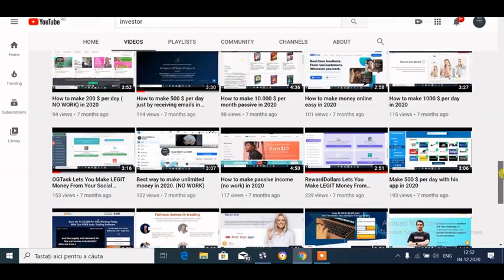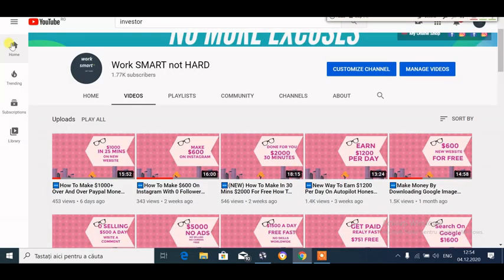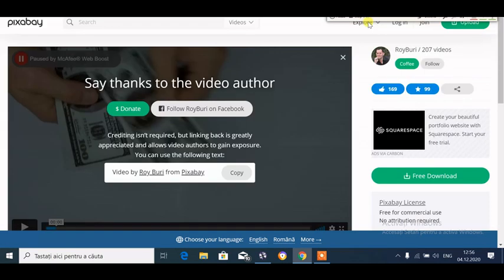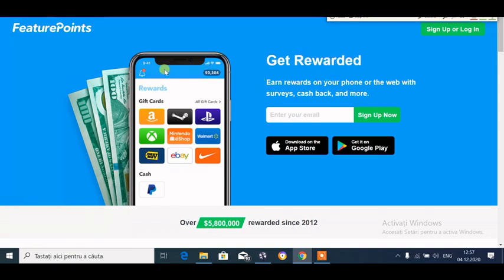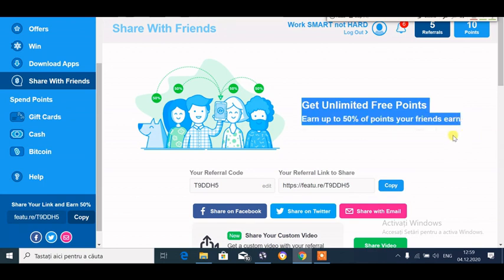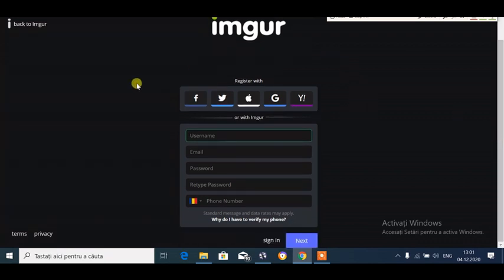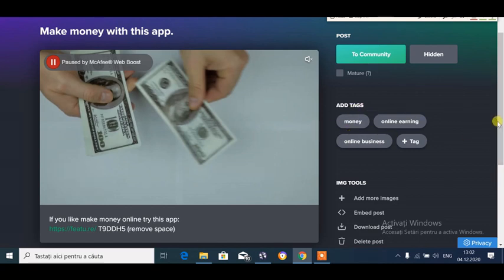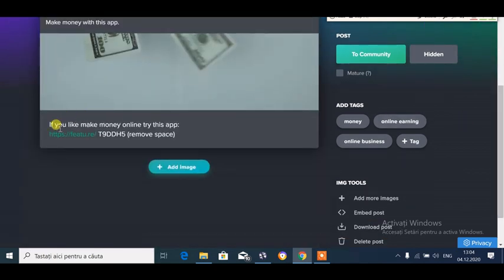🆕How To Make $2 Every 20 Sec Free Apps That Pay Real Money Honest Video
Discover more about How To Make $2 Every 20 Sec Free App, you need

The video is all about How To Make $2 Every 20 Sec Free App valuable information but also try to cover the following subject:
-free apps that pay real money
-free apps that pay you real money

Something I discovered when I was researching information on How To Make $2 Every 20 Sec Free App was the lack of appropriate info.
How To Make $2 Every 20 Sec Free App however is an subject that I understand something about. This video therefore should matter and of interest to you.
If you want to discover more about free apps that pay real money I advise you to look into our other videos
Now that you have actually watched our YouTube video about How To Make $2 Every 20 Sec Free App did it helped?
Please share on Twitter the YT vid to help other individuals looking for free apps that pay real money or free apps that pay you real money :)